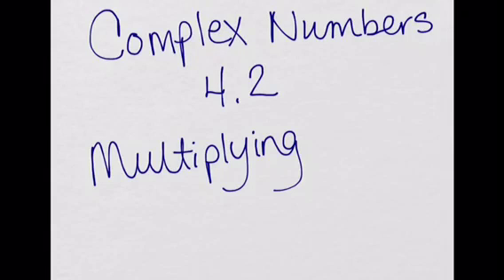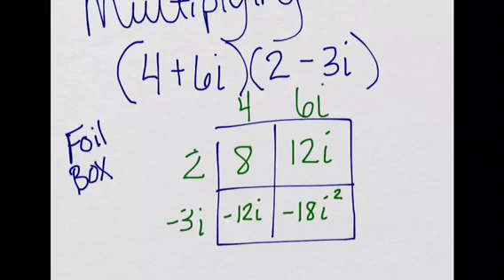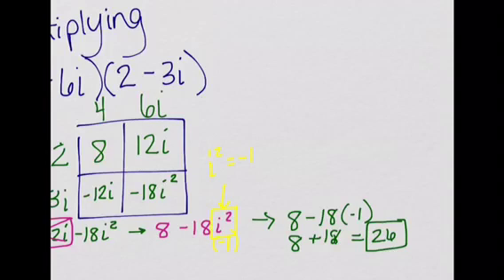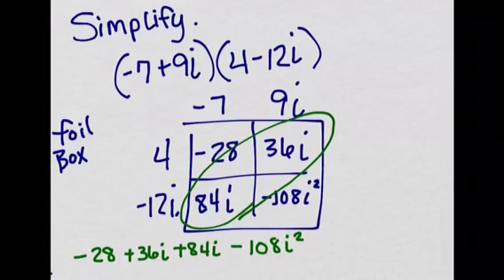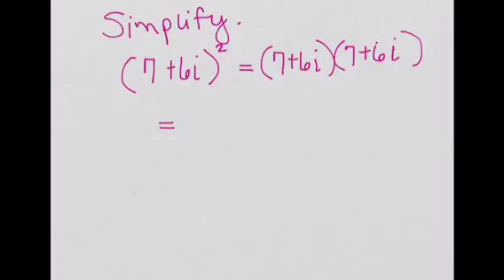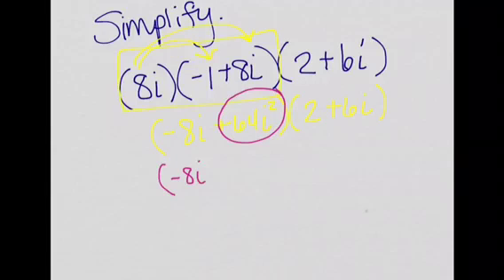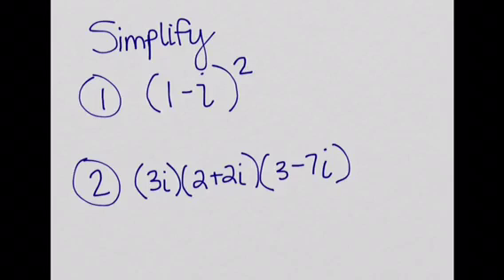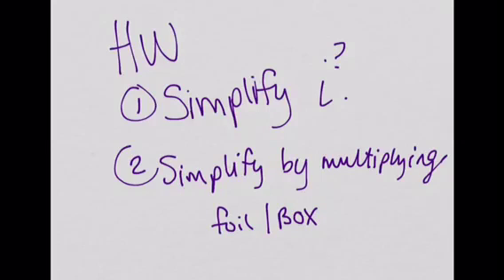4.2 Complex Numbers Lesson